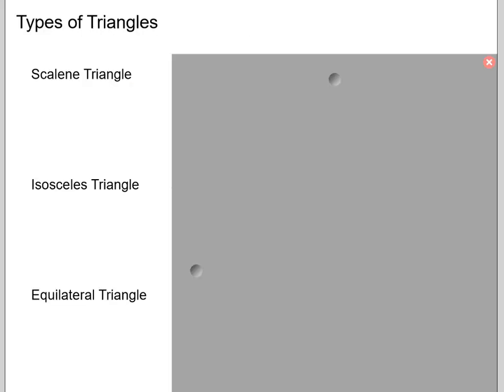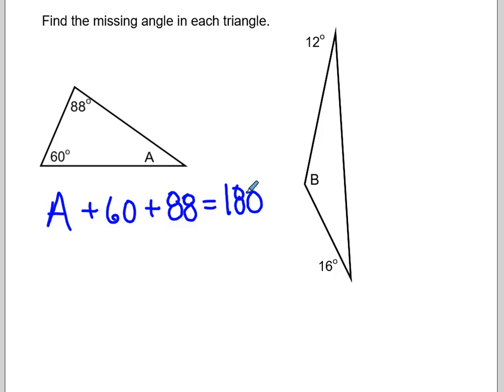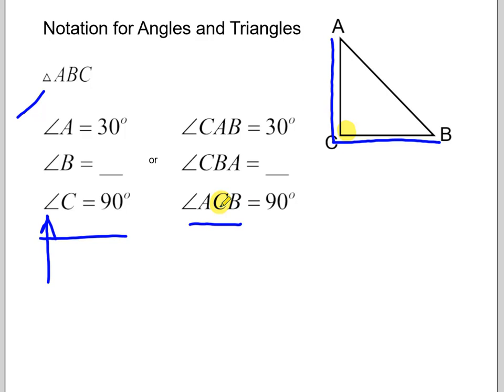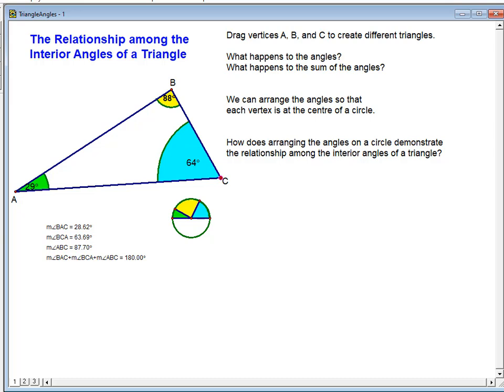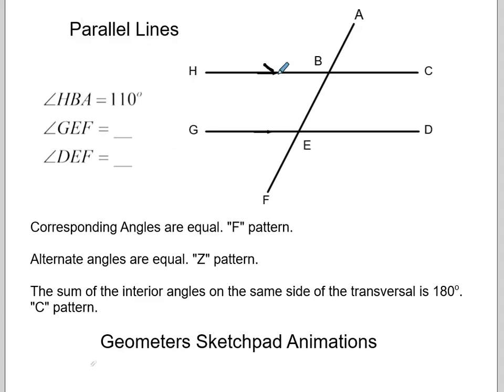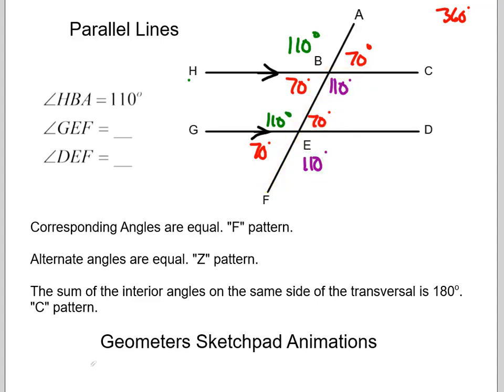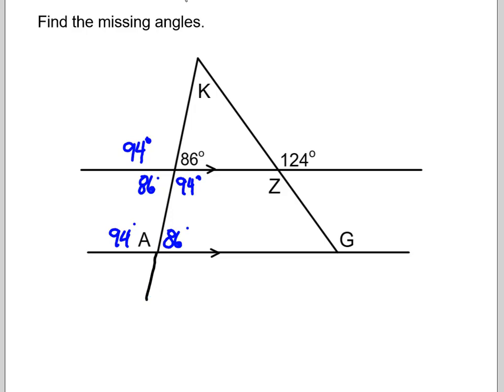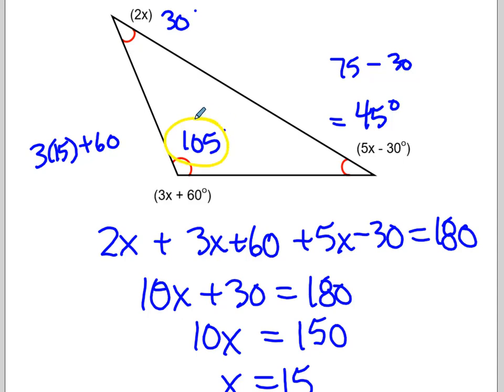Gr9 - 7.0 - Geometry Intro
Intro Angles, parallel lines, triangles